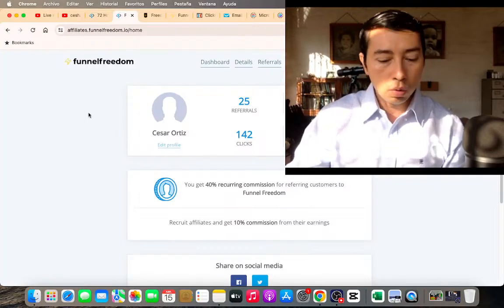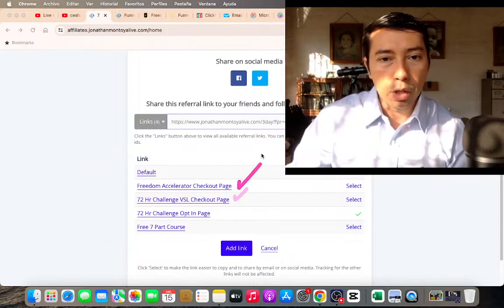How to make money with affiliate marketing 2024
In this live video, I'll show you how I make money with affiliate marketing.

UNFAIR TOOLS TO RANK MY YOUTUBE VIDEOS FAST